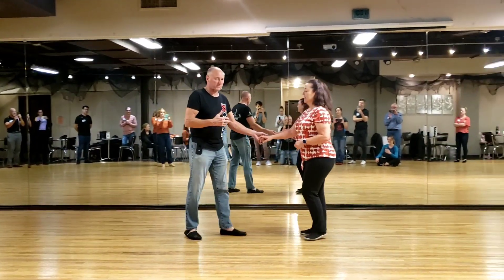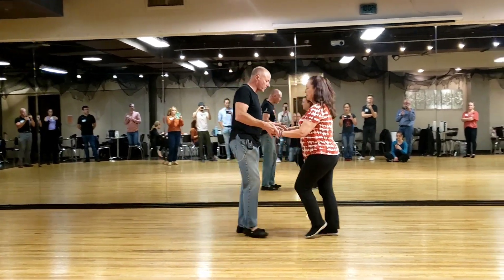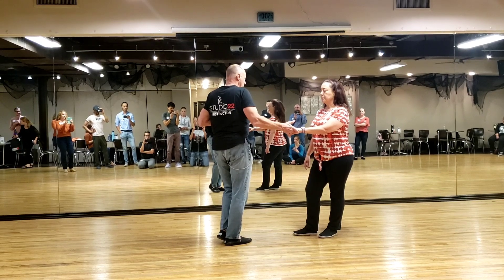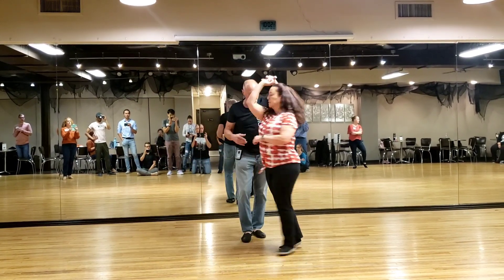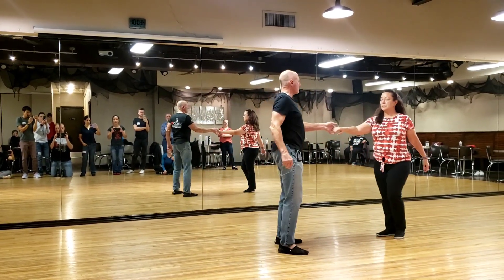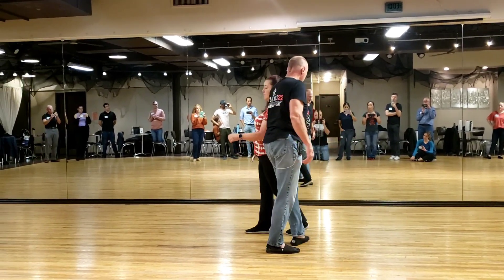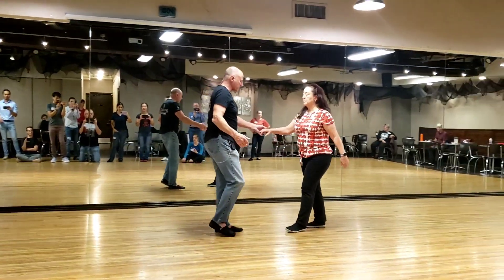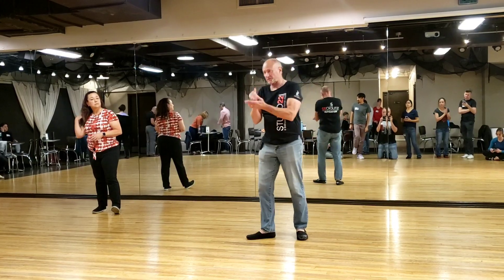West Coast Swing @ Studio 22 with Wes Neese 20231101 220012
Wednesday's WCS level 2 is a syncopated sugar push to a duck. Then a behind the back fold. Thank you Wes!